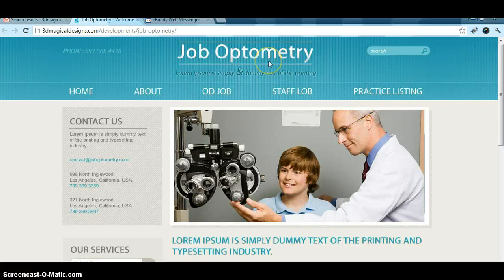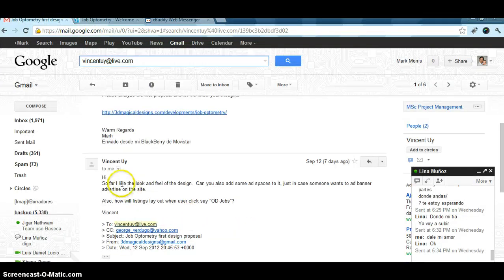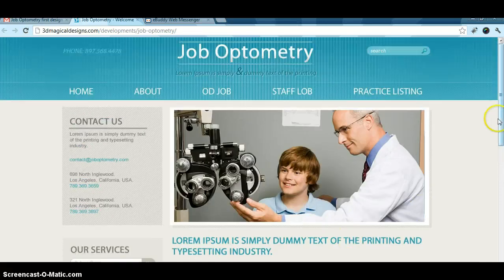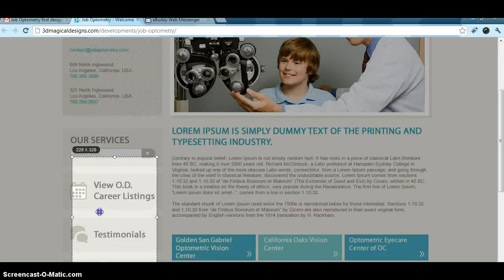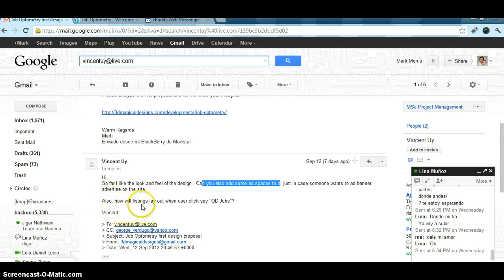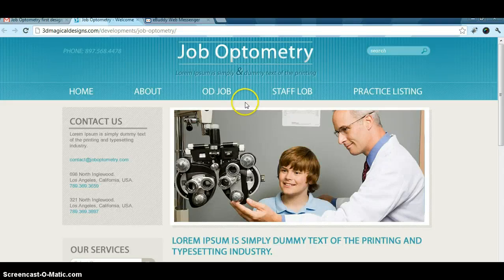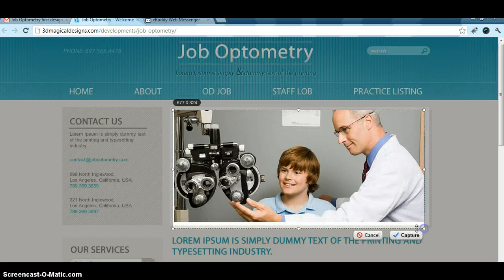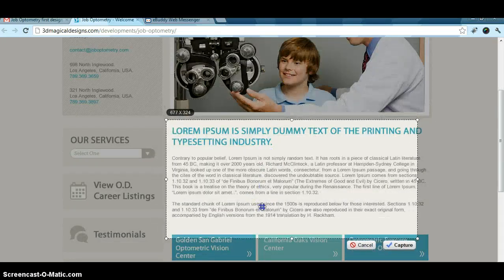Job Optometry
Job